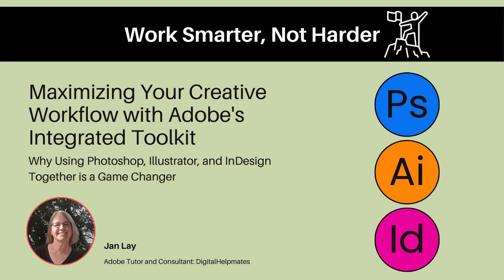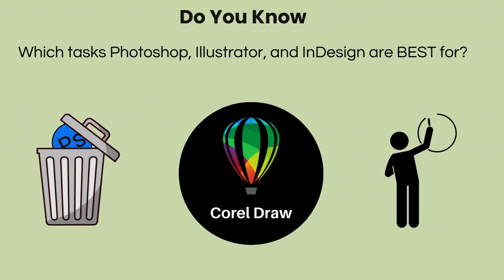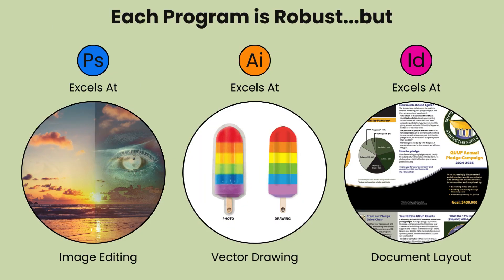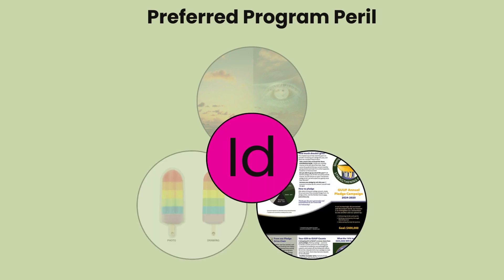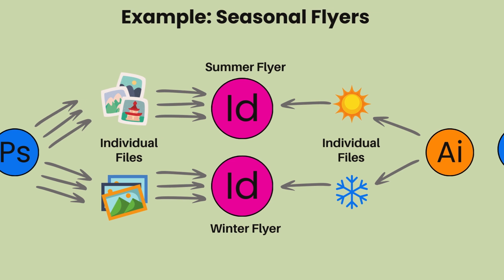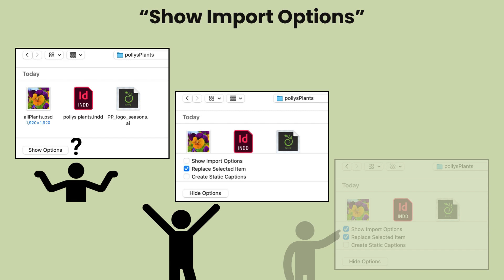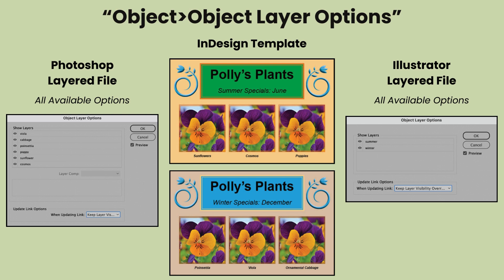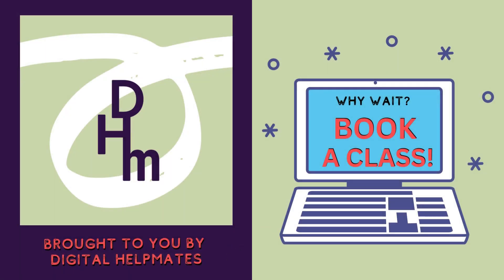Work smarter, not harder by integrating Adobe Photoshop, Illustrator, and InDesign!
Many designers tend to work in just one Adobe program, but this can lead to inefficiencies and longer project times. Learn how to easily use these powerful tools together to boost your productivity! This video will show you one powerful (yet hidden) tool within Adobe software. Using the software in this new way will optimize your workflow and help you use all three programs as an integrated toolkit.

Did you know you can work directly with me to become an Adobe wizard? to book a free 30-minute consult!